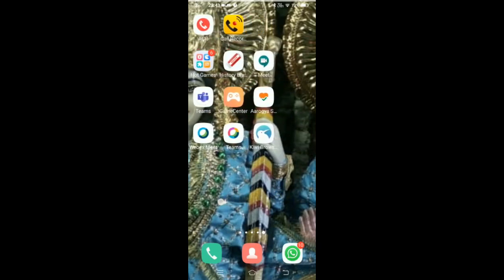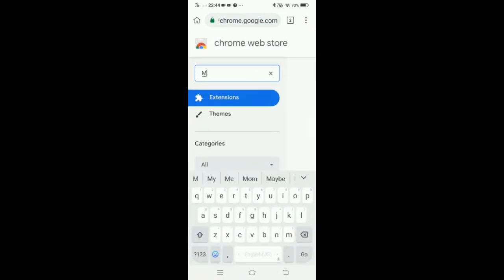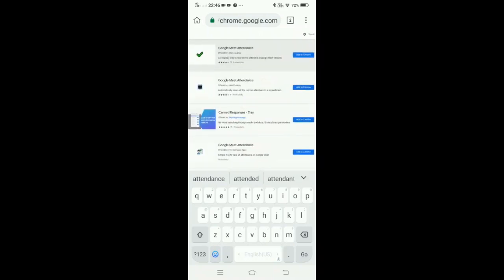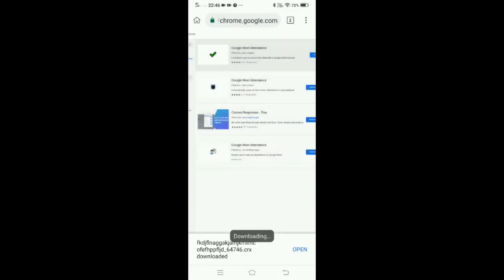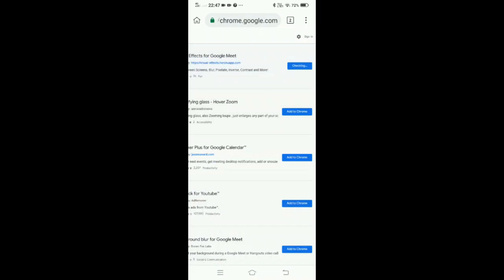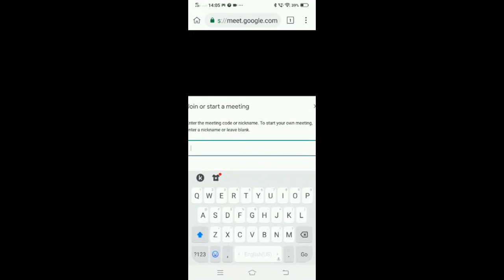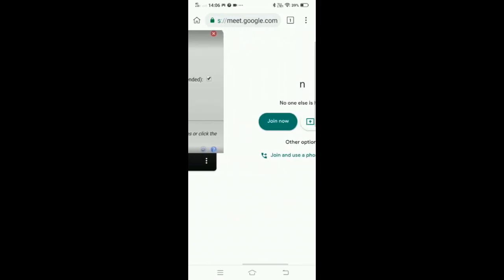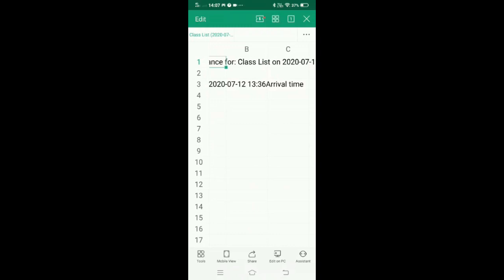Automatic attendance on Android Phone Using Meet attendance extension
Many of us love the convenience of automatic recording of meet participants details using Meet Attendance extension..but...when it comes to mobile we don't find our favourite extension ..Here is the solution..I am sure it will be helpful to you too...Check this out :)